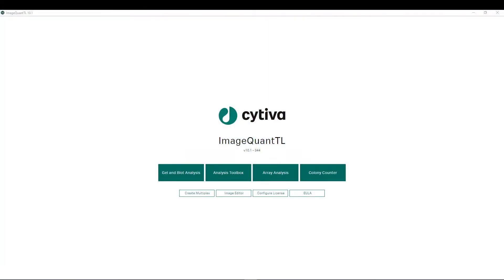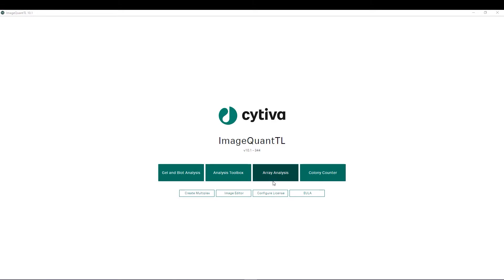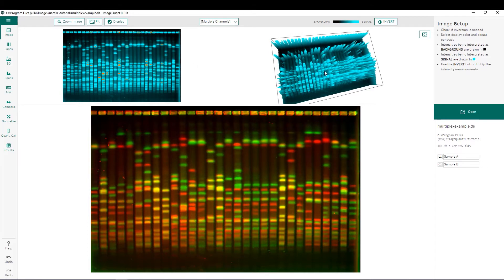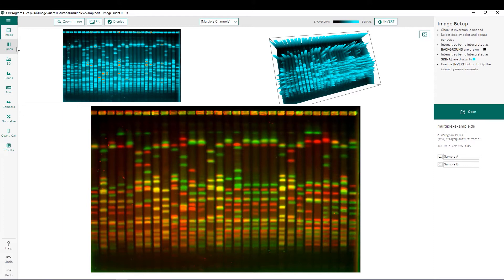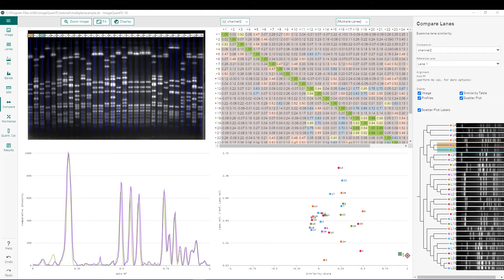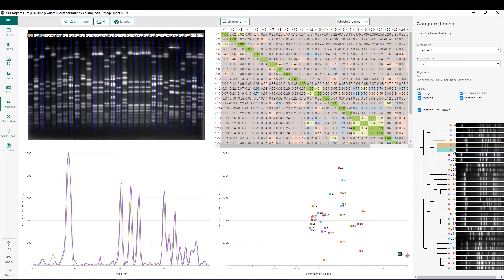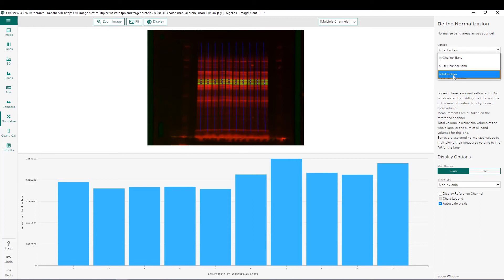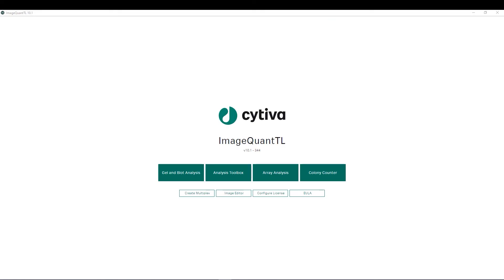ImageQuant™ analysis software - Introduction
ImageQuant™ TL is an advanced image analysis software for gel/ blots, colony counting, arrays and other images such as tissue sections, etc. Simplify and save time with features such as automatic band detection, normalization, quantity calibration, etc. Includes novel features like compare function that allows assessment of lanes for similarity score analysis with dendrograms and an optional GxP module for 21 CFR Part 11 regulated labs.